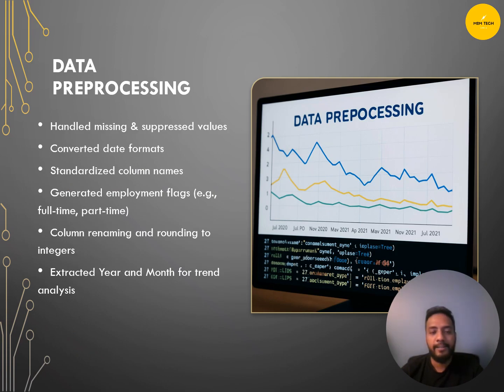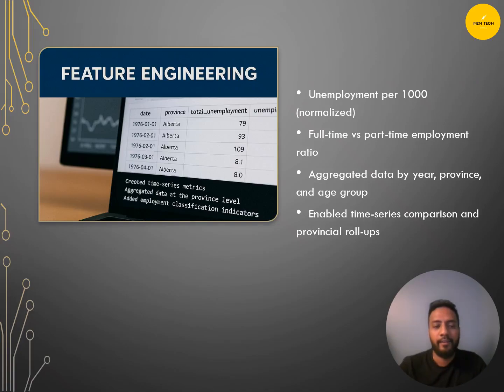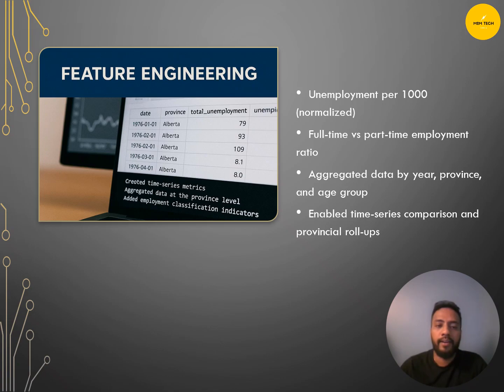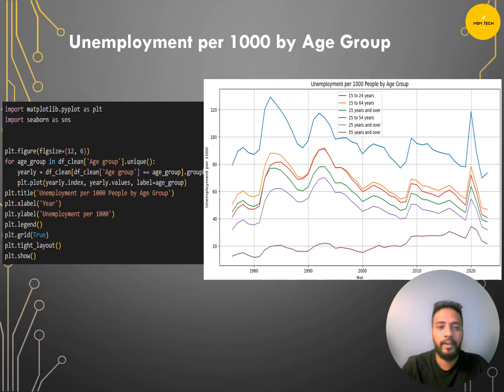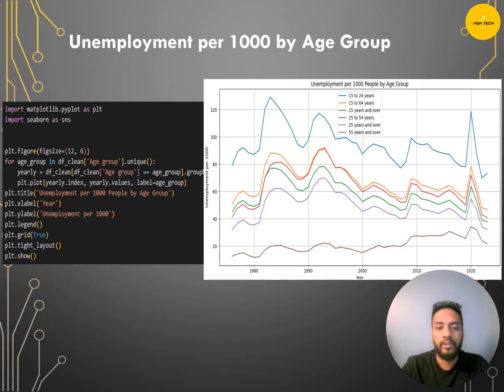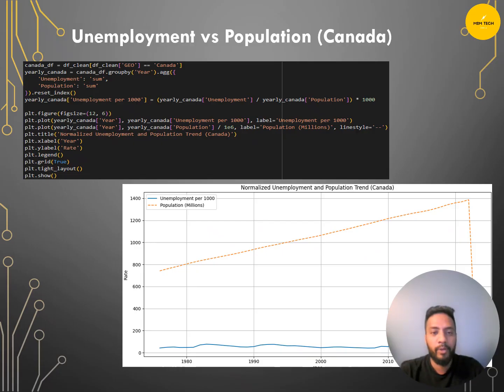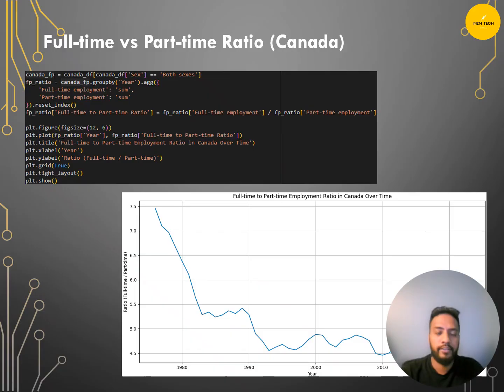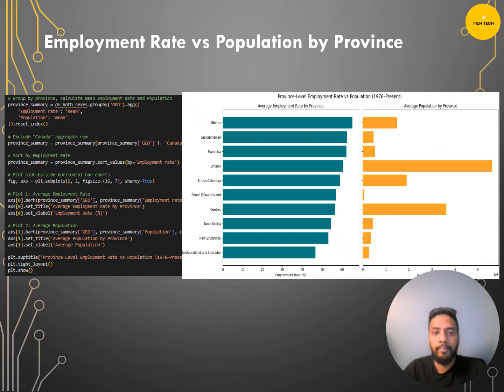Capstone #1: Canadian Unemployment Trends | Sujeevan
👥 Highlighting: Sujeevan's Capstone Project!

➡️ Project Description: This capstone project provides Canadian unemployment trends from 1976 to 2023.